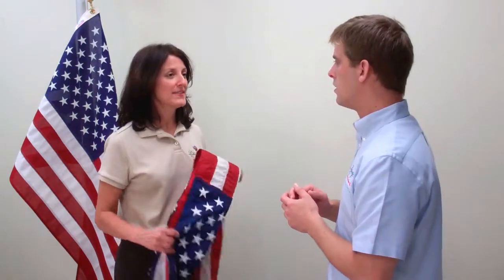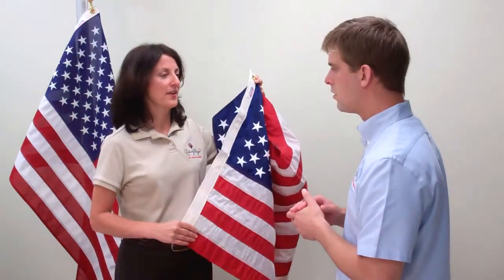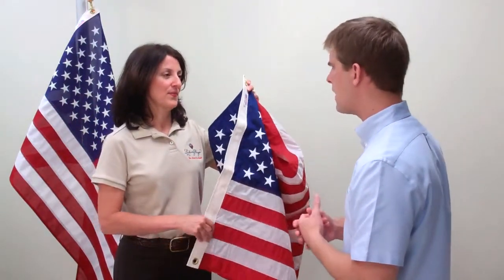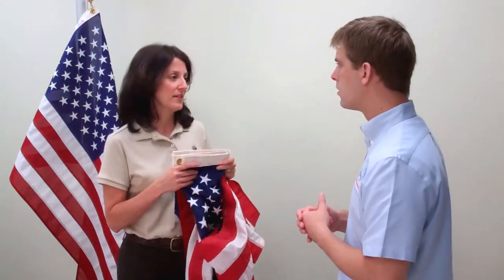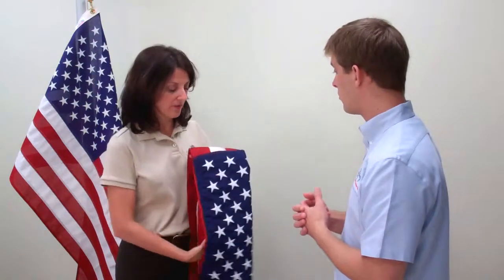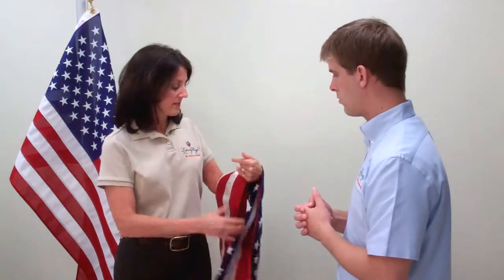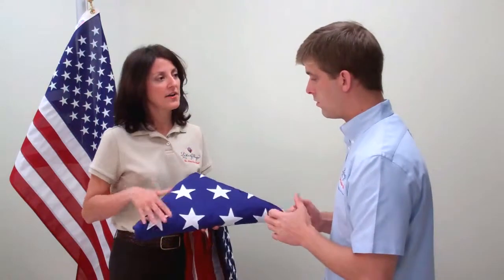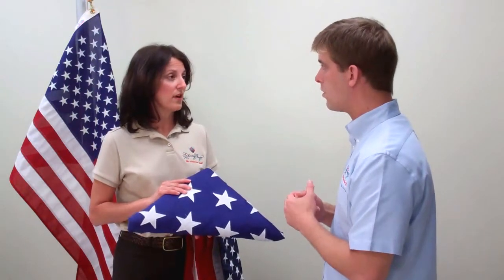G SPEC American Flags LibertyFlags.com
Demonstration about G-SPEC American Flags and government standards that make them unique from other American Flag styles.
Liberty Flags, The American Wave®.